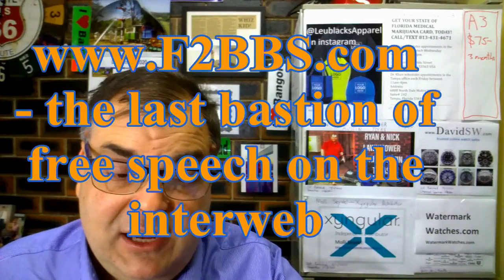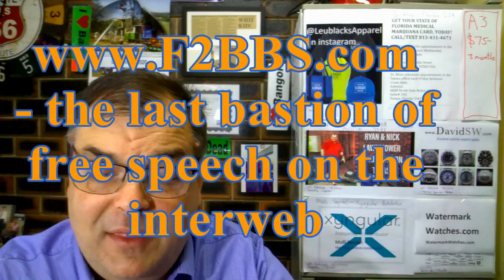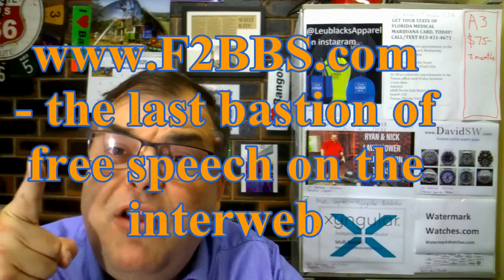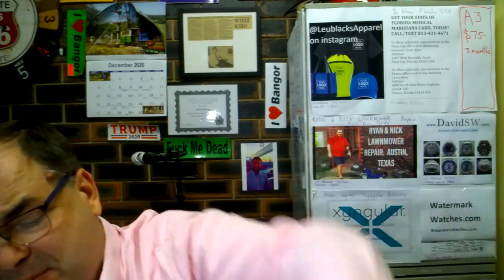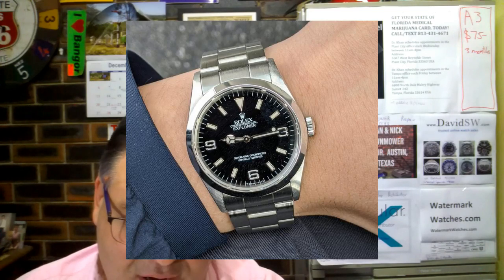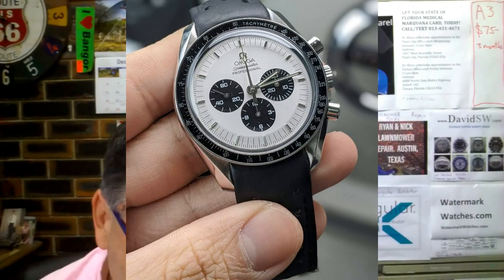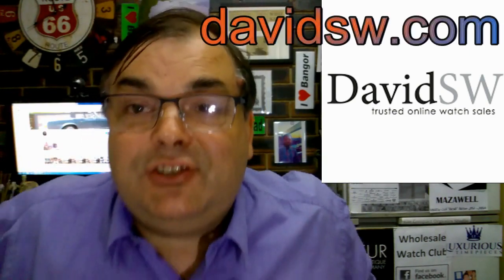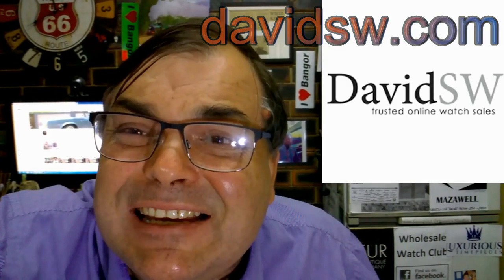PAID WATCH REVIEWS - Perfecting a great collection with the Pontiff - 20SE104